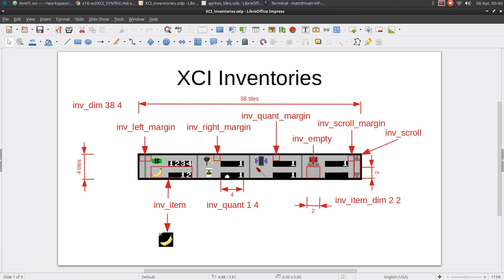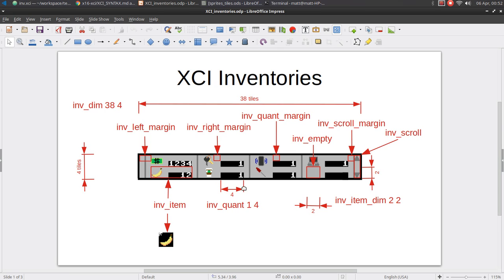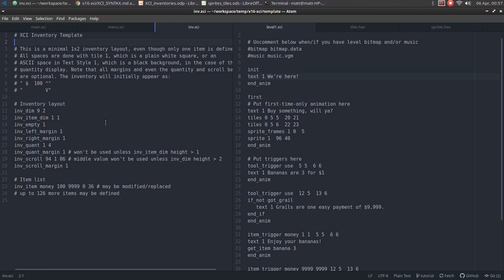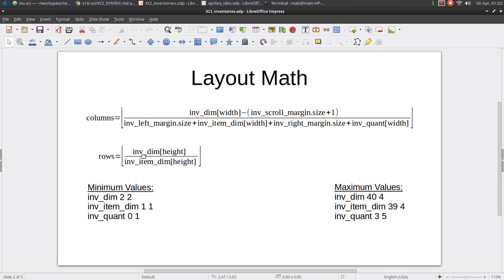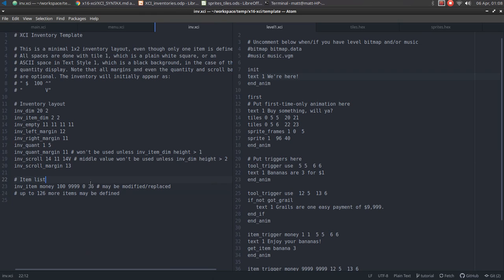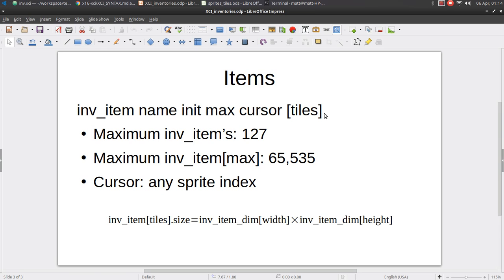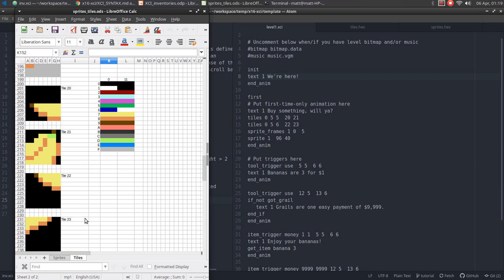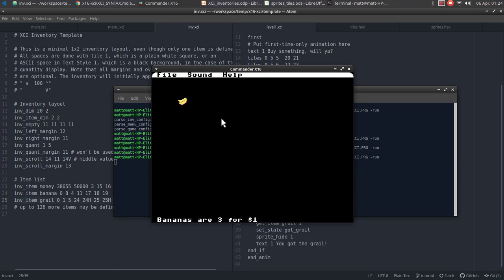XCI Tutorial, Episode 5: Inventories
The fifth episode of my series showing you how to develop your own adventure game for the Commander X16 retrocomputer using the XCI engine, available for free on GitHub:

This episode shows you how to create and use an inventory for your game, where you can accumulate and use different items as the game progresses.

XCI is in beta release now! Start playing with the engine and post any issues you find on GitHub, not on social media.  Thanks!